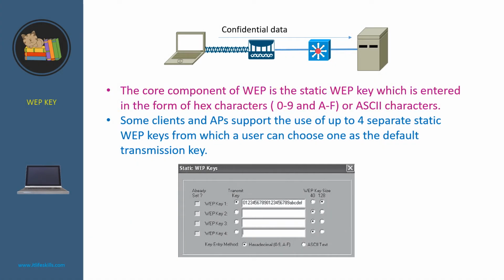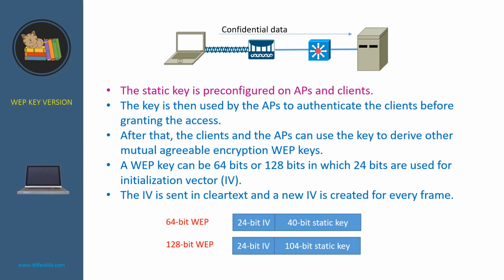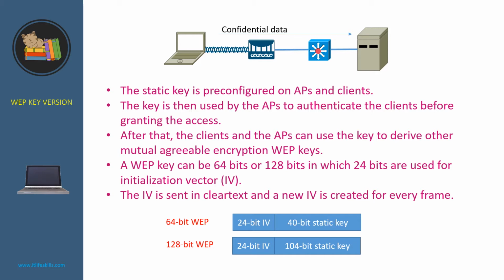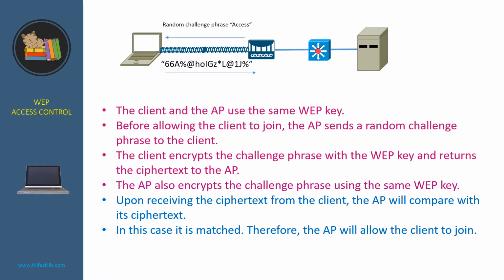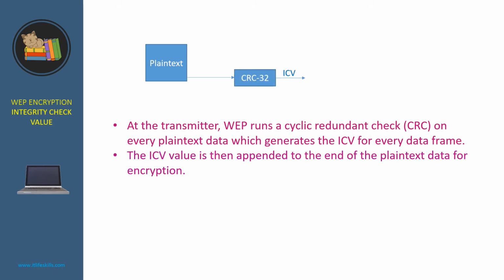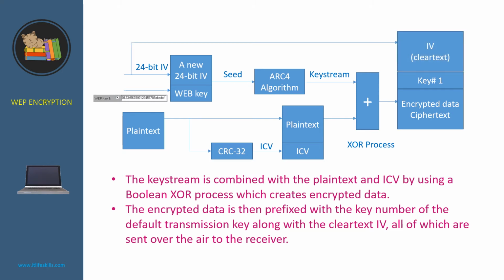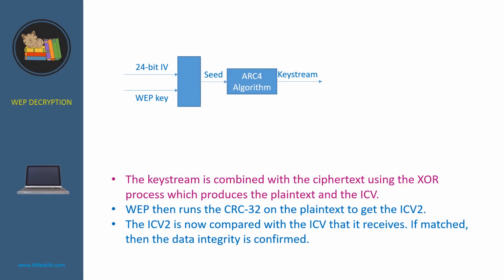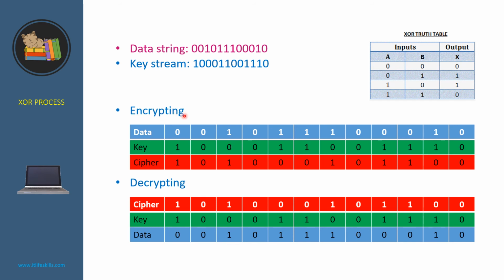Wired Equivalent Privacy WEP